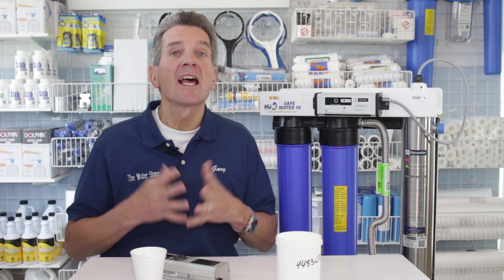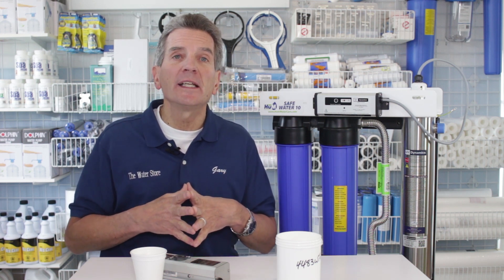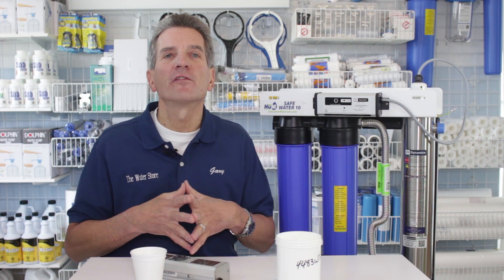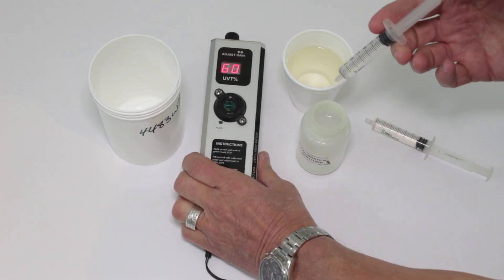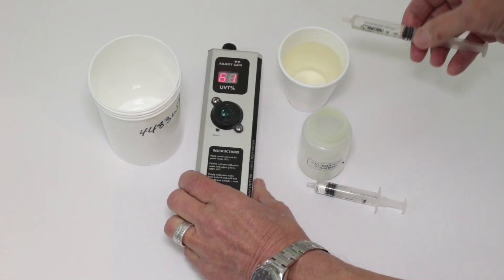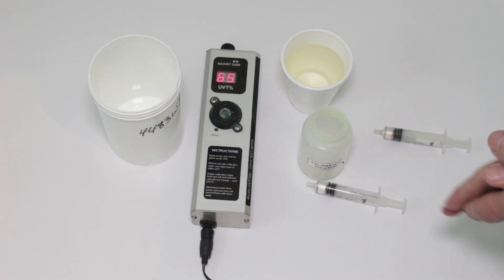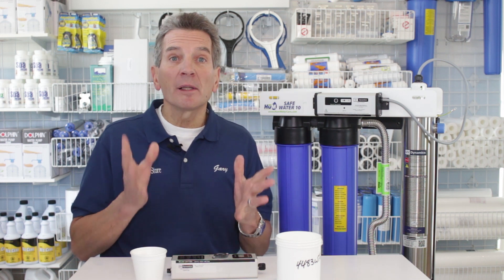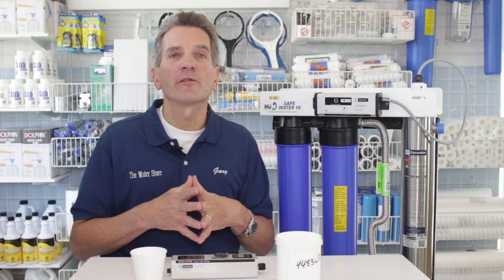What is Your UVT % and Why Should You Care?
Since Ultraviolet light is light after all, it only makes sense that the clearer the water the more light will get through.  The UVT% will influence the size of the Ultraviolet disinfection you need to purchase for your family.  If your UVT is 100%, because your water is colorless, the rating on the UV unit in gallons per minute applies to you.  If your UVT is below that you will need to either oversize to compensate for the lower transmittance of your water, or remove the colour by using a tannin filter or other filtration.  Once it falls below 75% you will need to remove the source of the color for the Ultraviolet System to reliably kill the bacteria in your water for your family.

This UVT meter will tell you, once calibrated, what your UVT% is in your water.

Would you like us to test your water's UVT%?
Mail to:
Water Store
1004 King Street
Midland, Ontario
L4R0B8